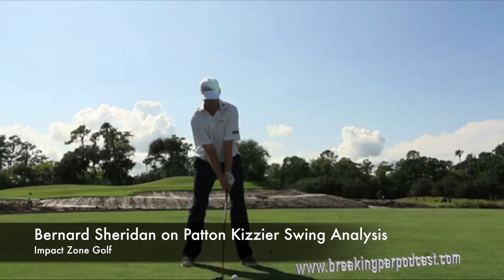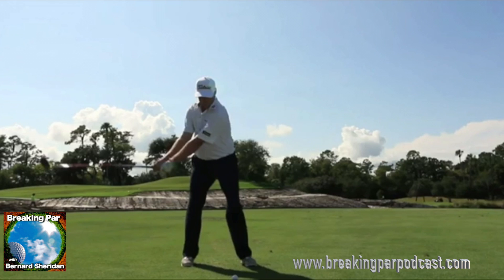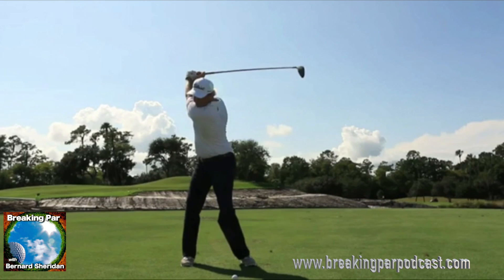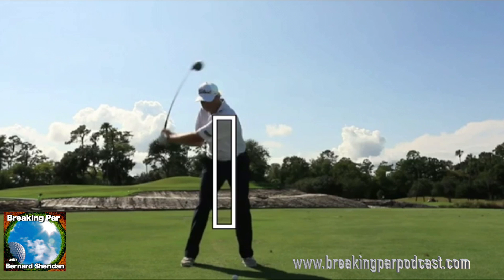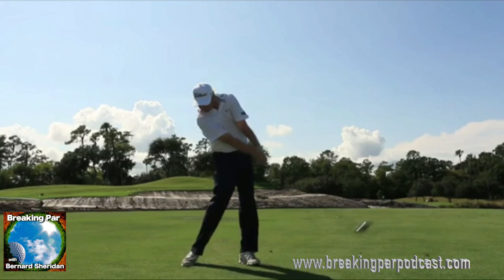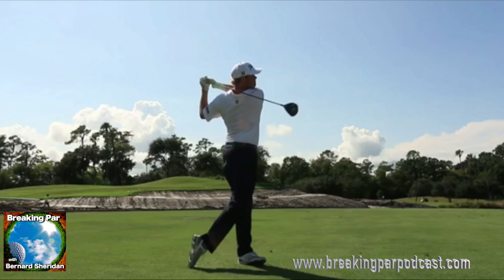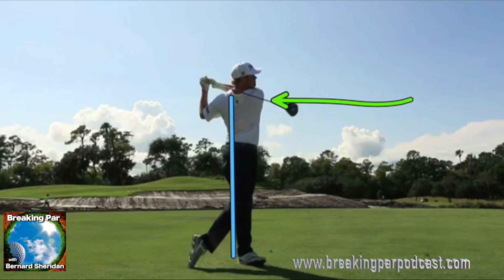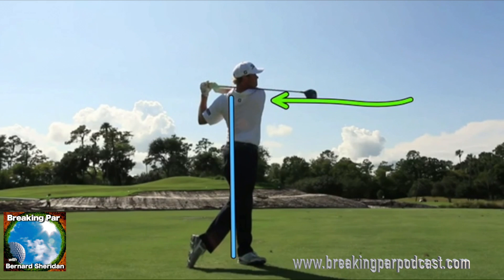Patton Kizzier Swing Analysis 2018 Sony Open Winner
Bernard Sheridan looks at the swing of 2018 Sony Open Winner Patton Kizzier. What are some points that you can use in your swing?